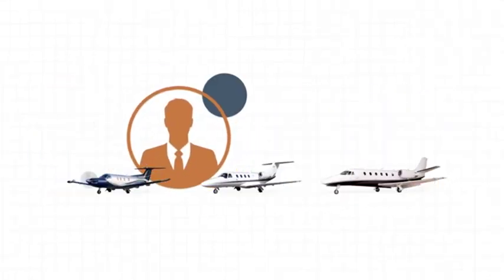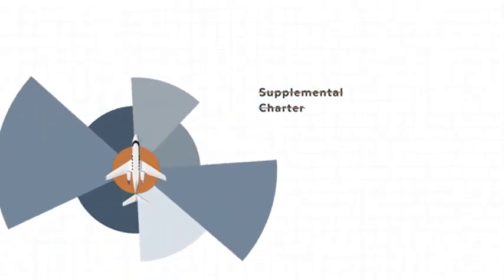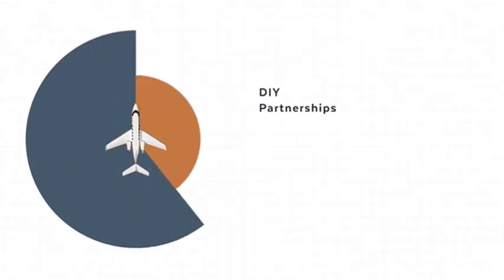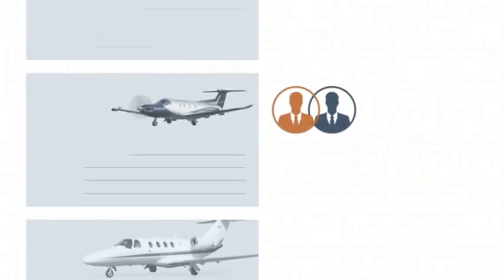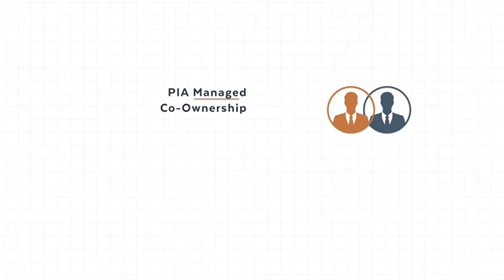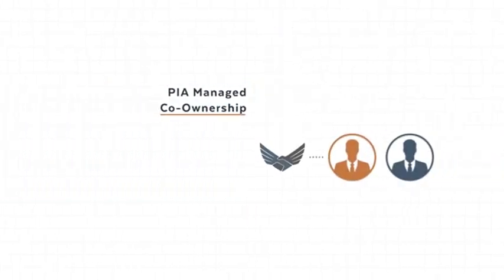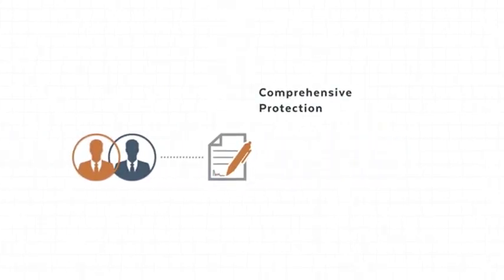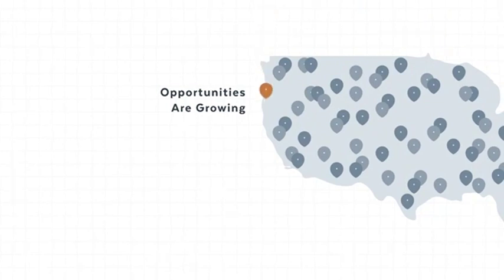2006 SOCATA TBM 850 For Sale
Title: 2006 SOCATA TBM 850 For Sale

Category: Turboprop Aircraft